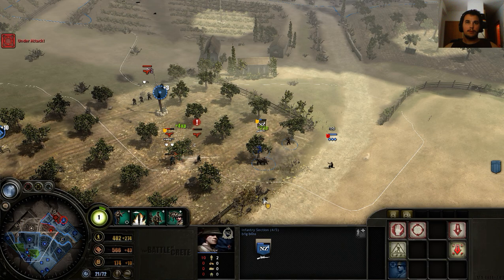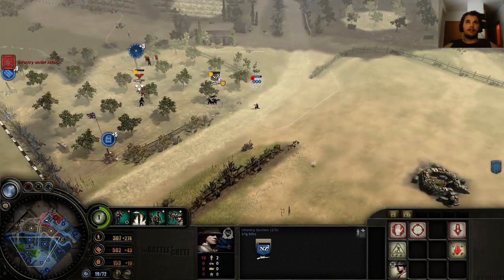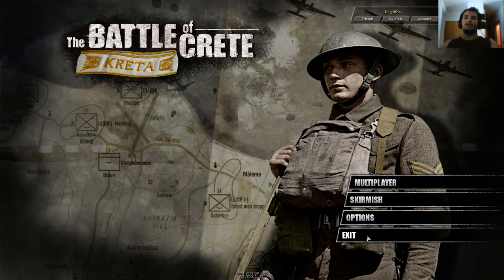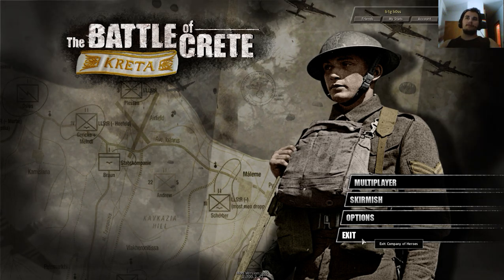Fox Cosplay plays Company of Heroes: The Battle of Crete (mod)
In this video I show a short skirmish match on the "Battle of Crete" mod for Company of Heroes, playing as the british army

The mod is available for free on ModDB and works just fine with Company of Heroes New Steam Version